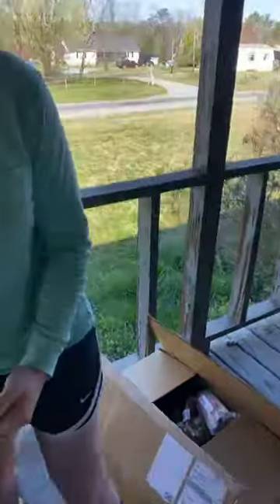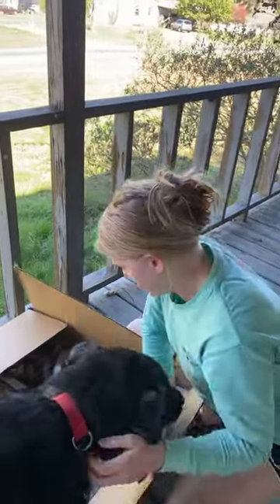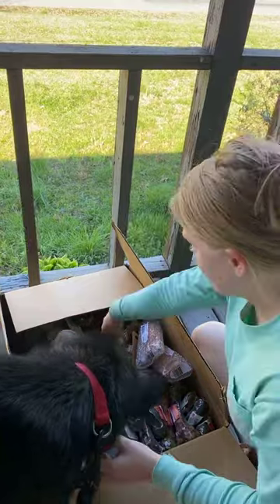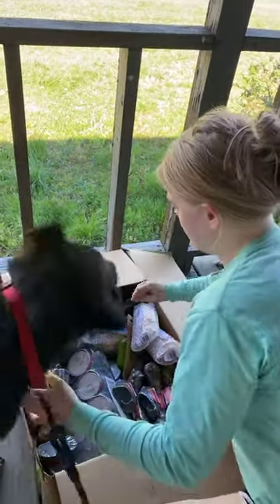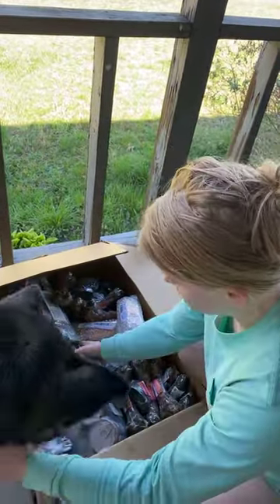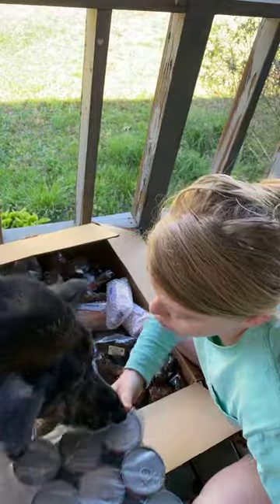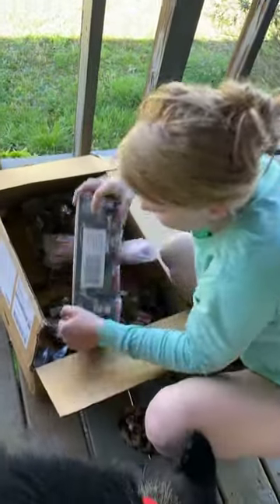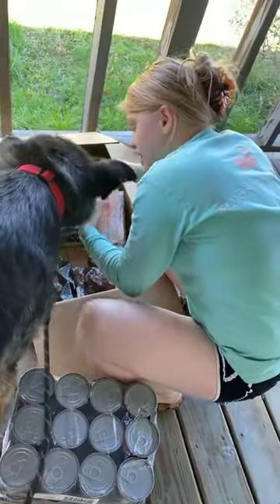Remus' 2nd Unboxing Video!